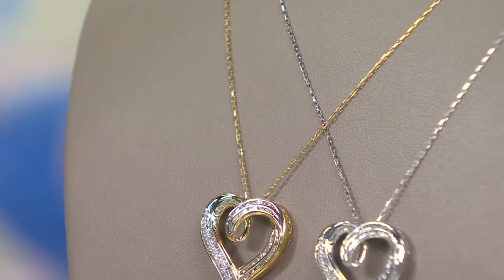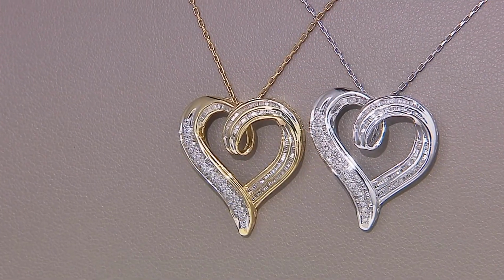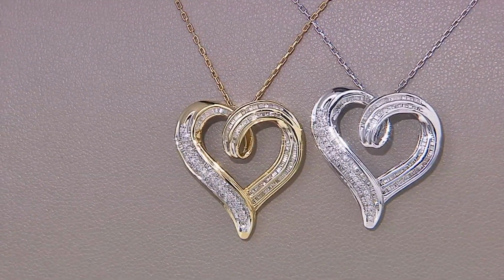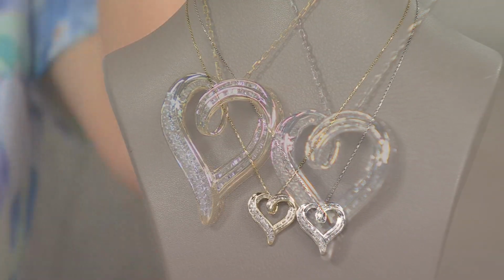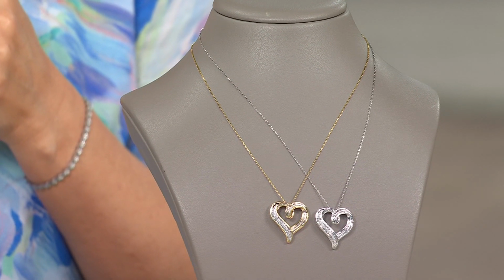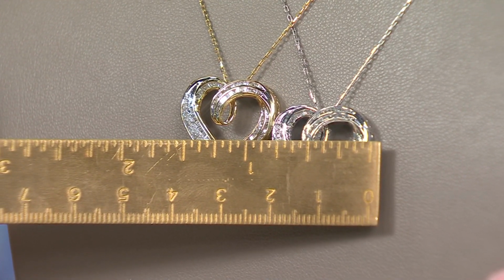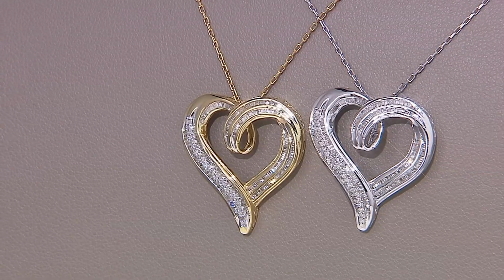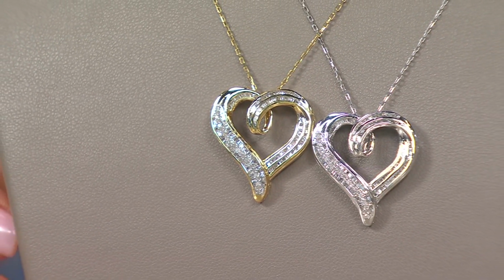Affinity Diamonds Pendant 0.50cttw Heart Necklace, SS on QVC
Affinity Diamonds Pendant 0.50cttw Heart Necklace, SS

The fastest way to a woman's heart is with diamonds! Show her your love with this brilliant heart-shaped necklace, an item she'll cherish for years to come.  From Affinity&reg; Fine Jewelry.